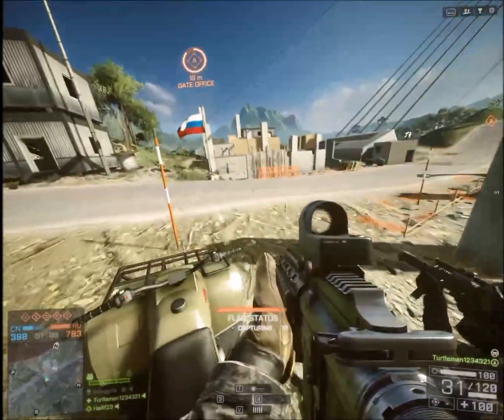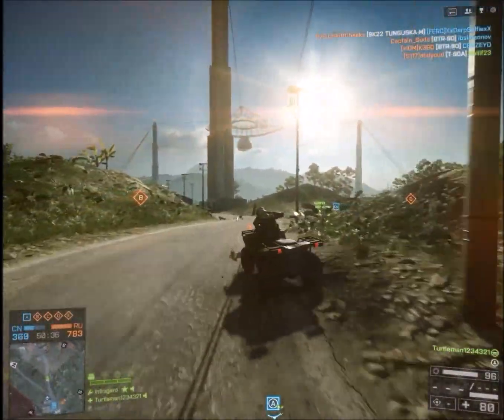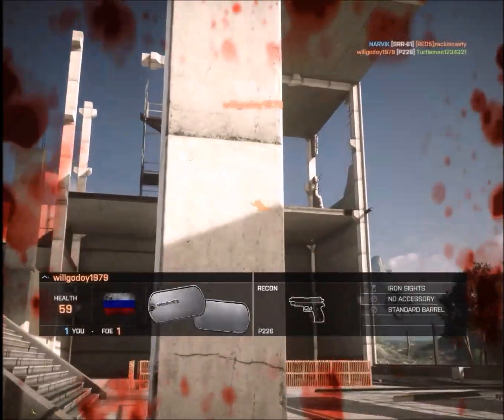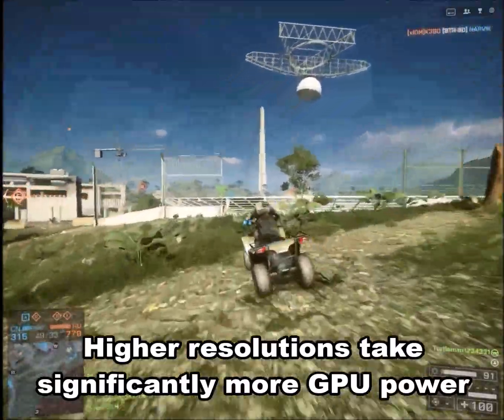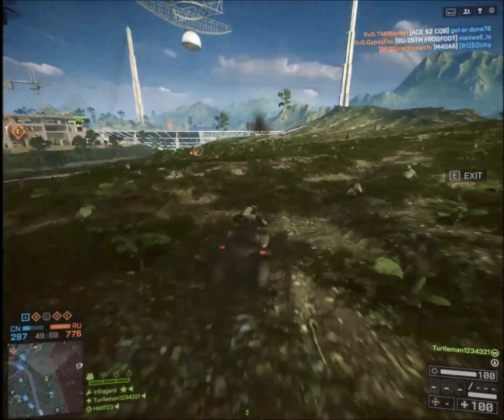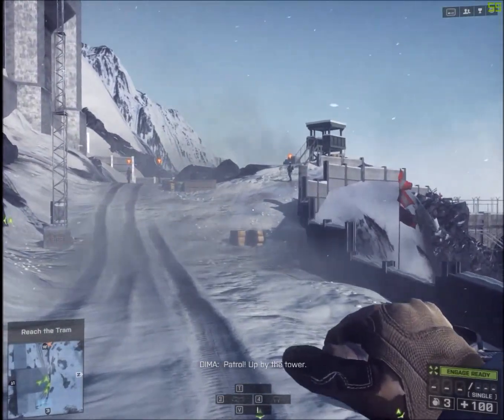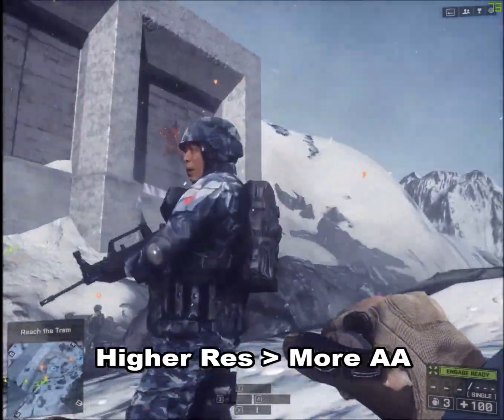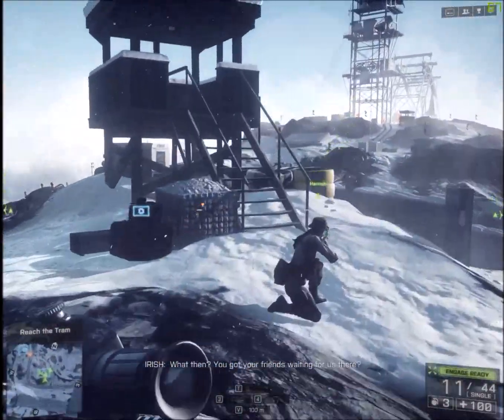How to increase gaming quality! (Supersampling)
Leave any questions in the description below!
Im sorry for this low quality video but I just wanted to get something out and i promise the next wait wont be nearly as long!